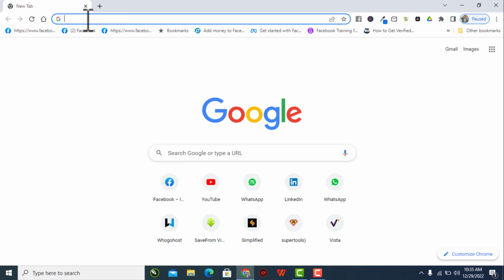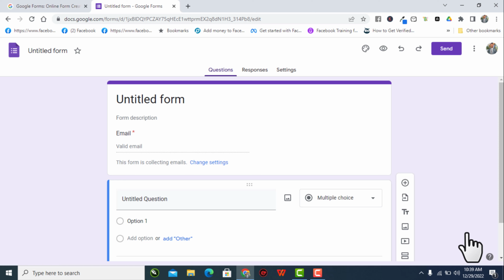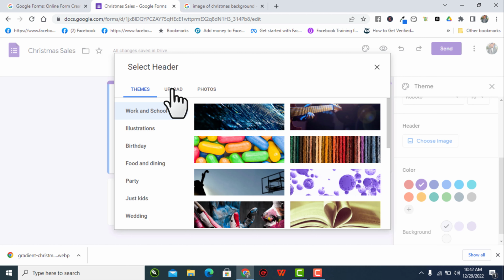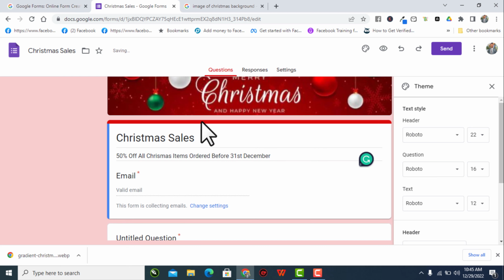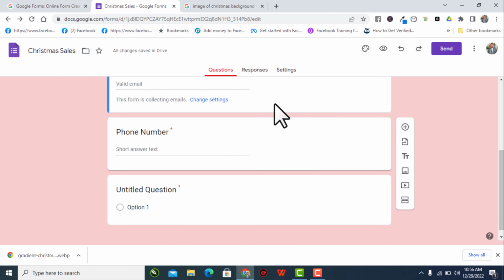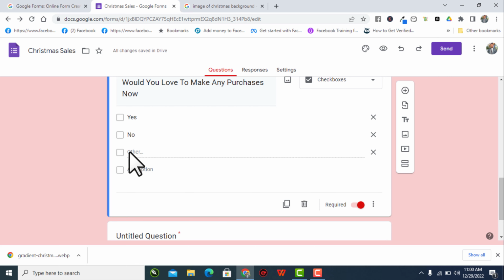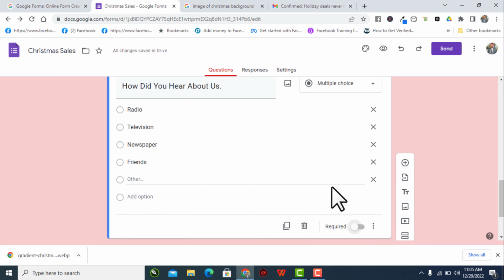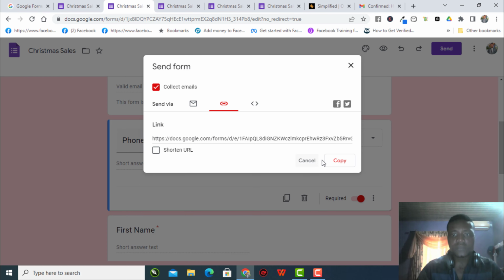How to easily grow leads with google form create and share online forms and surveys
Get insights quickly, with Google Forms
Easily create and share online forms and surveys, and analyze responses in real time.
A great way to engage with your audience is to ask for their feedback via online forms and surveys. But how do you create them? And more importantly, how do you get people to actually fill them out? In this video, we'll show you how to create and share online forms and surveys using Google Forms, and then analyze the responses in real-time using Google